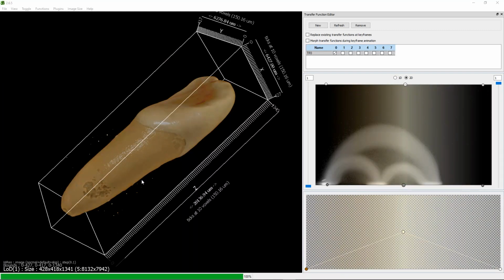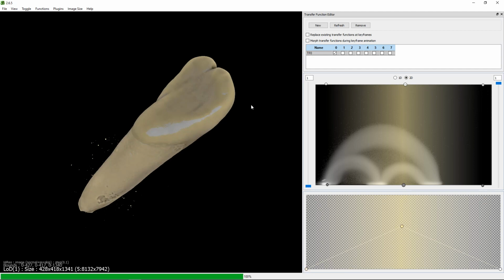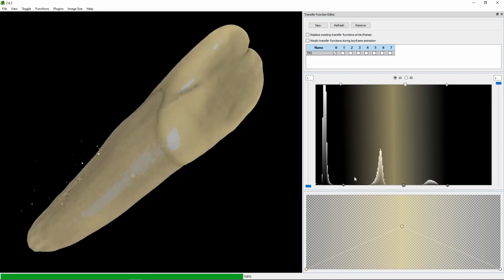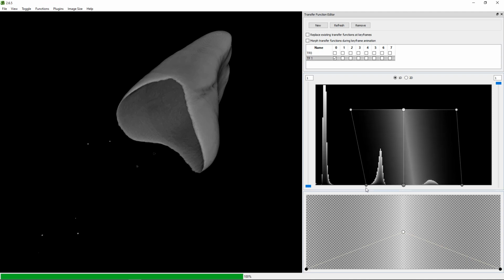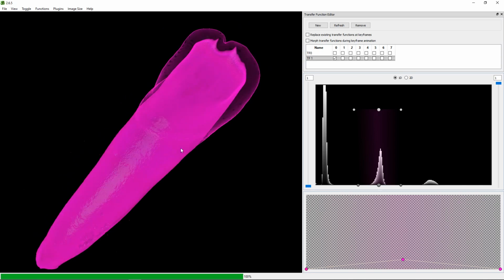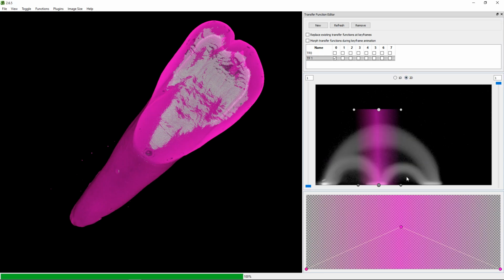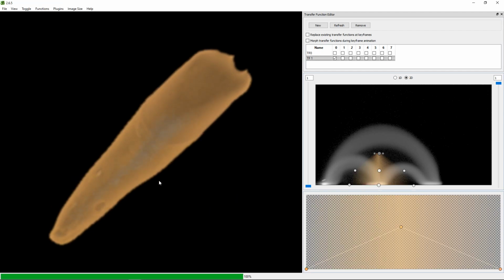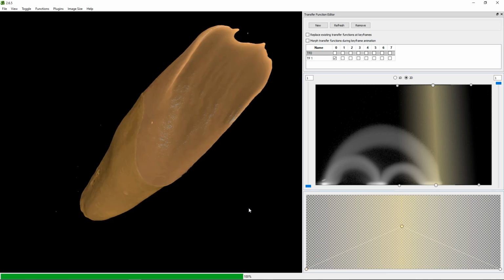Introduction to 2D Transfer Functions in Drishti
The thing that puts most people off using Drishti is the apparent difficulty of getting to grips with 2D transfer functions.  This is a simple guide to show not only how easy this is, but also how useful.  This is completely unscripted (the comment about logarithmic scales is not technically correct); the audio is not great, but I think it gets the point across.